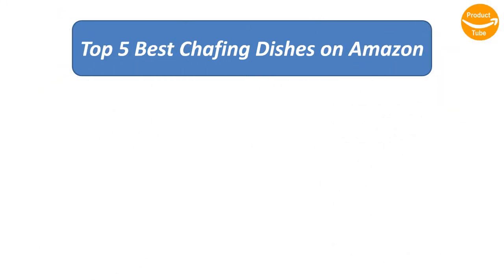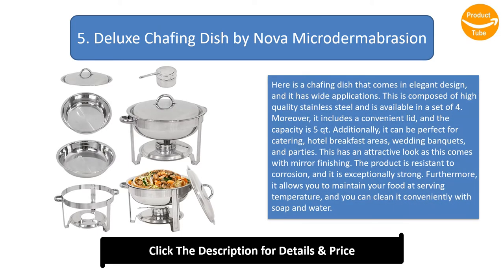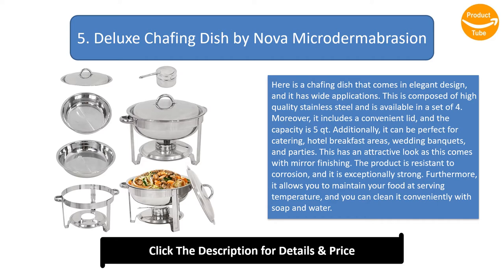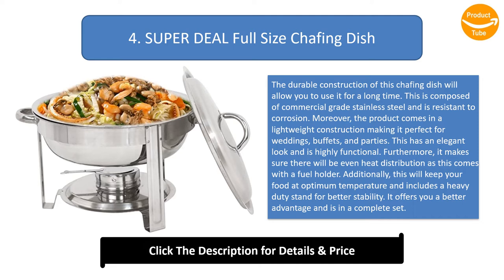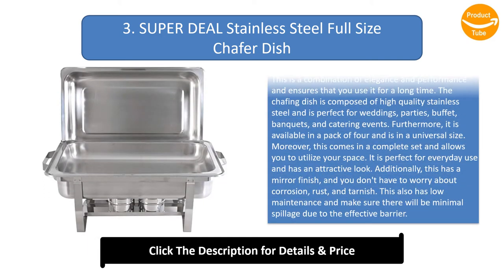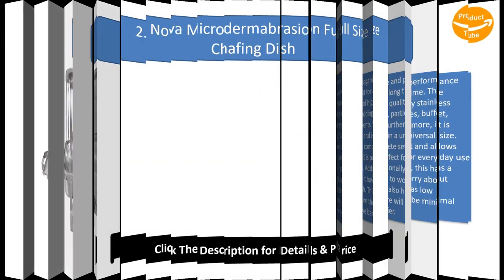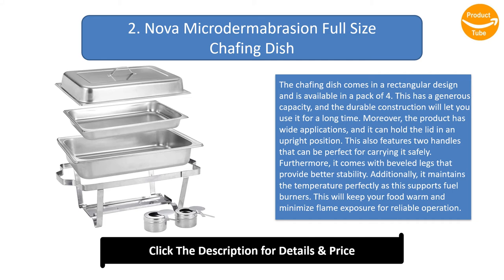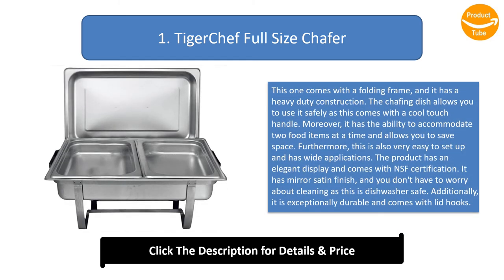Top 5 Best Chafing Dishes in 2024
Top 5 Best Chafing Dishes Product links:

5. Deluxe Chafing Dish by Nova Microdermabrasion

4. SUPER DEAL Full Size Chafing Dish

3. SUPER DEAL Stainless Steel Full Size Chafer Dish

2. Nova Microdermabrasion Full Size Chafing Dish

1. TigerChef Full Size Chafer